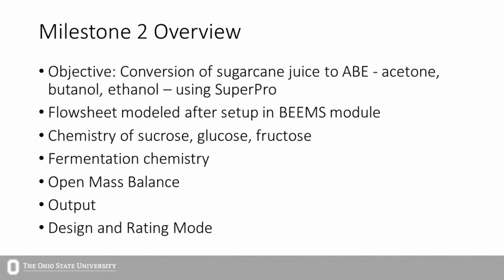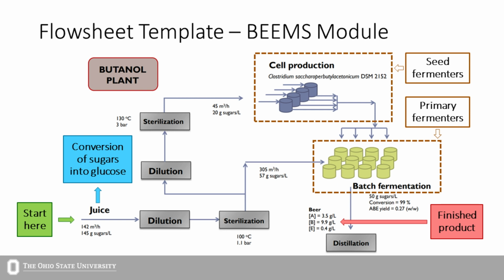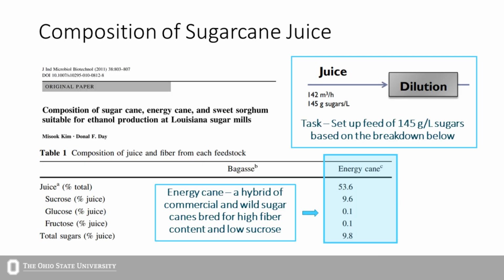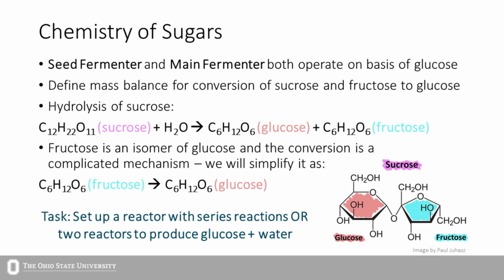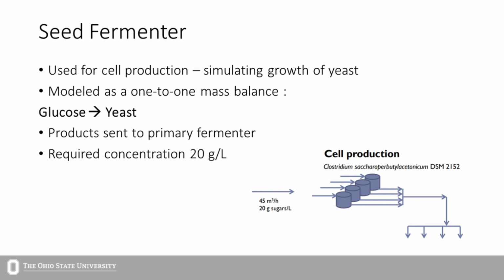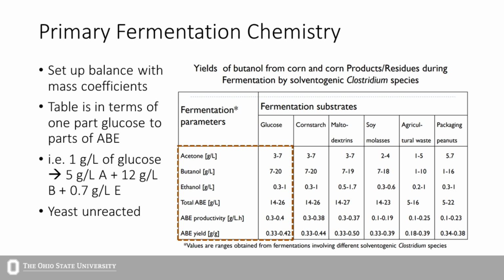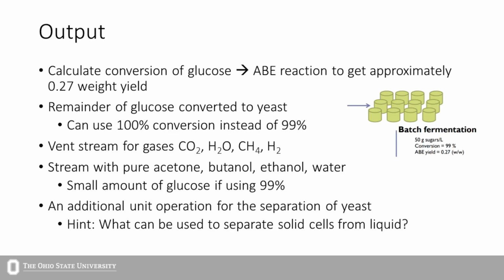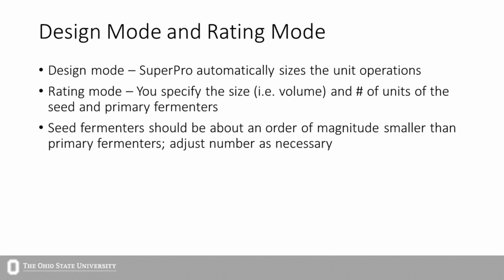CBE 4764 Glucose ABE Fermentation Lecture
Introduction to Milestone 2